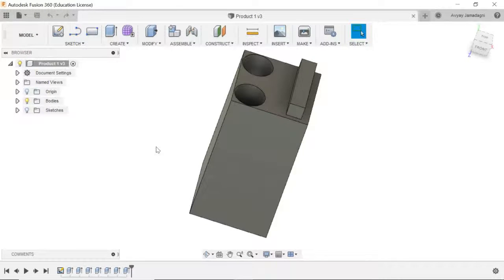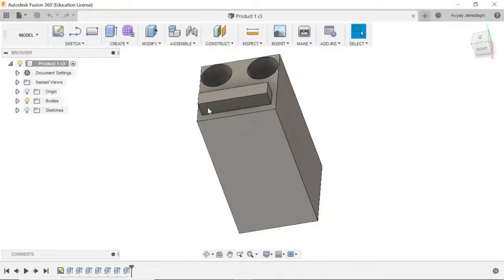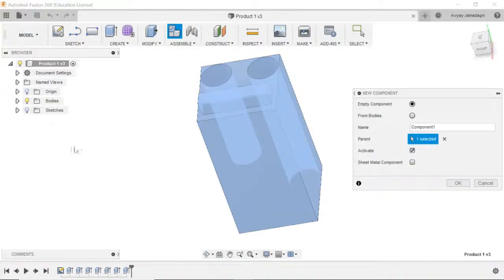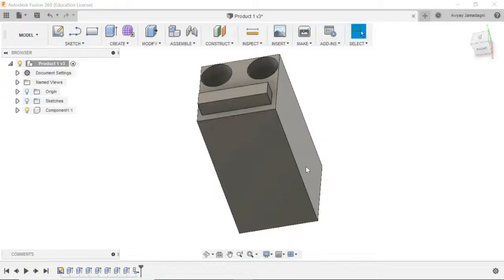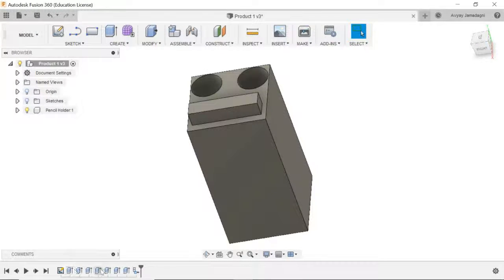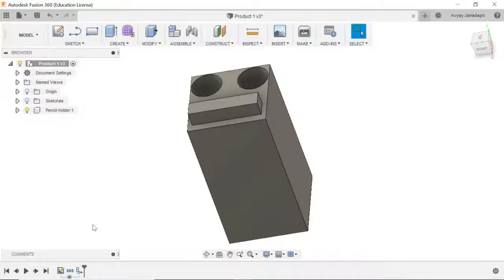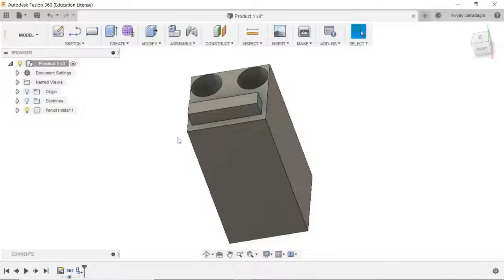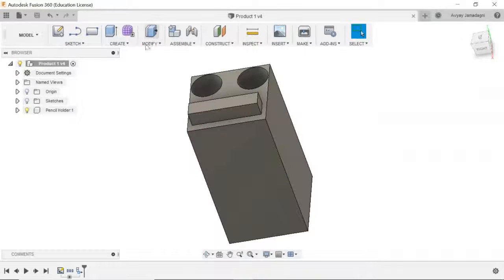Lesson 6- Creating new components and managing design history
This lesson is about creating new components from bodies and managing the design history. This video was created using OBS Studio.

P.S- Sorry for not uploading all these days. I had my exams.